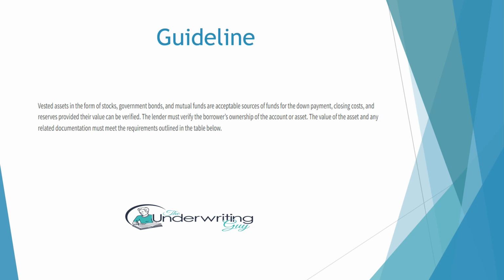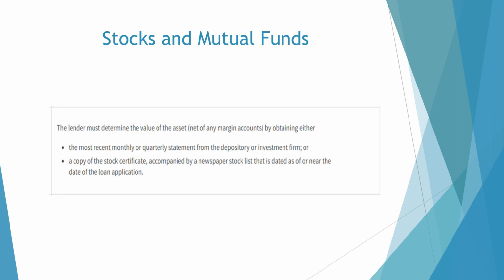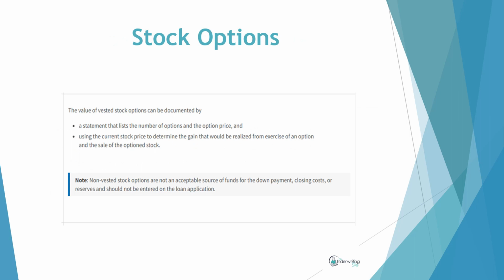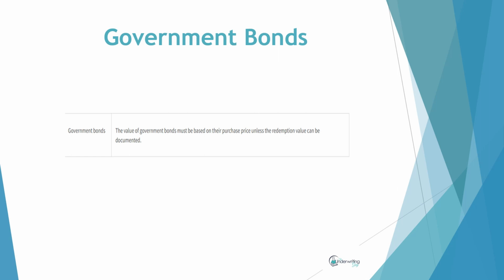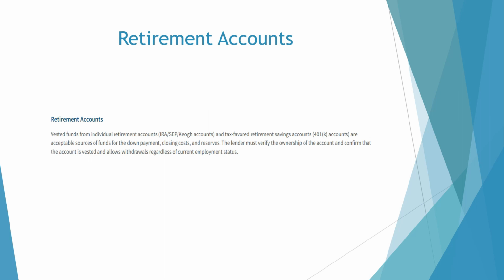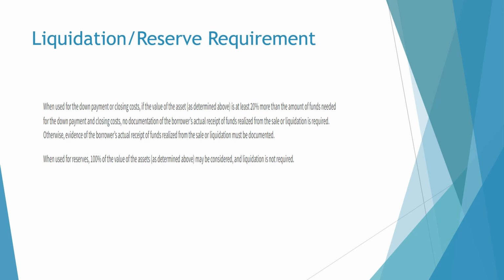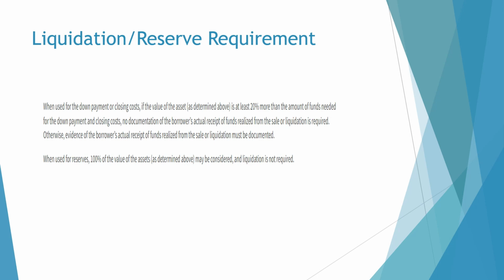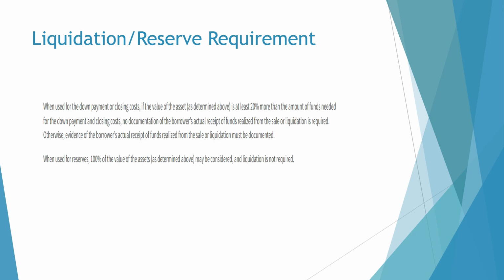Week 17 Mortgage Underwriting: Stocks, Stock Options, Bonds, Mutual Funds, Retirement funds.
This week we are discussing for conventional Fannie Mae guidelines on when we have to liquidate different types of assets and what we must document the asset with.